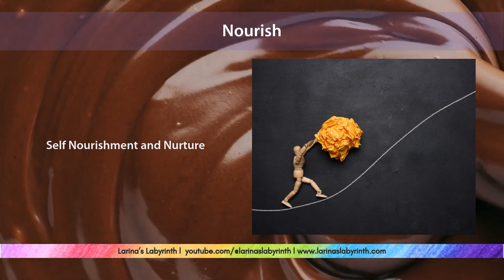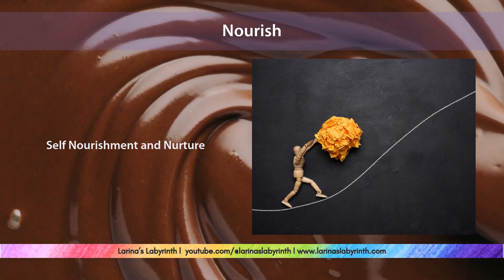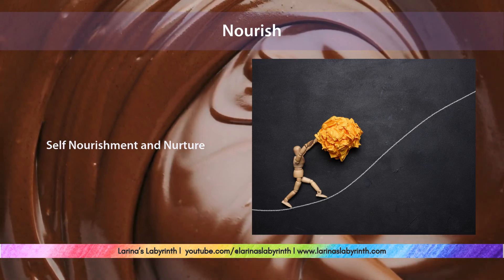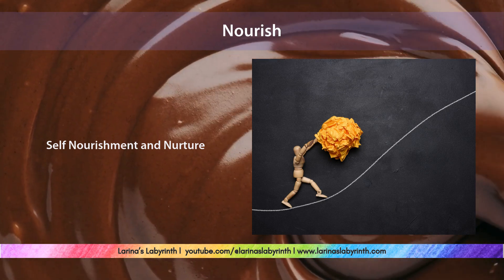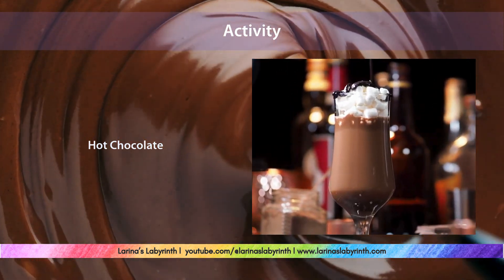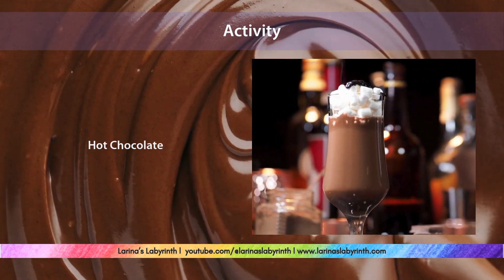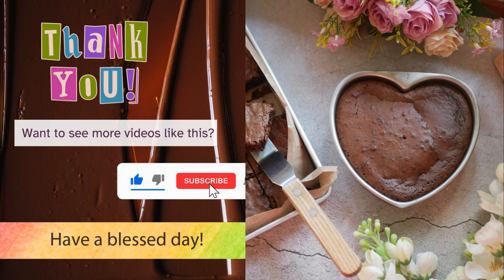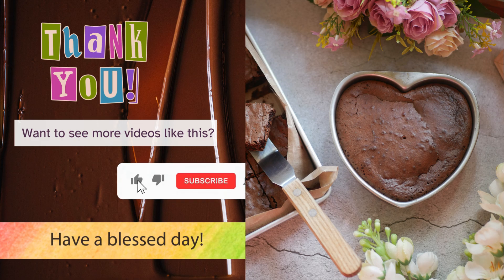The Magick of the colour CHOCOLATE| Power, Messages, Symbolism and Activities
🔷chocolate symbolism includes embracing the Shadow aspect. In this video we talk about the power of Chocolate, its composition, healing powers, along with subconscious meanings for consideration, healing activities and strategy. You are invited to contribute your own experiences of Colour healing using the power of Chocolate!

🔢Video Chapters
00:00 Welcome
01:42 Chakras
03:15 Boundaries
05:03 The Shadow
06:14  Self Care - Nourishment
07:12 Activity - Part 1
09:51 Activity - Part 2
11:58 Thankyou/Close

soul-therapy-182786 sourced from Pixabay.

🖼️Arts:
AI-generated images by Anah Parreli